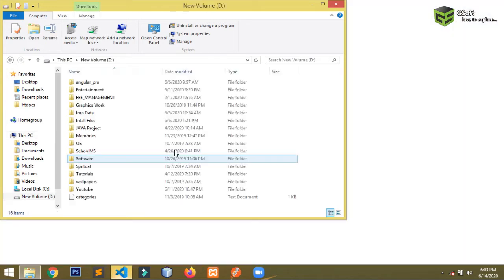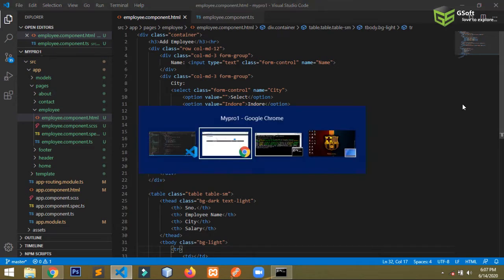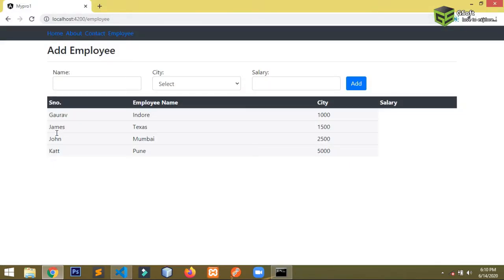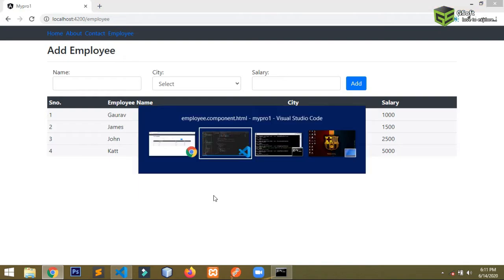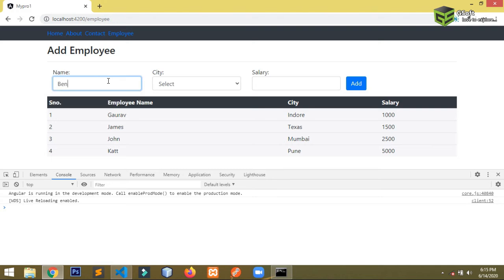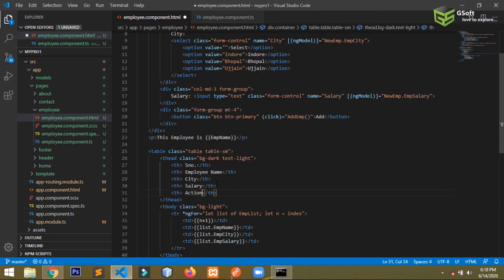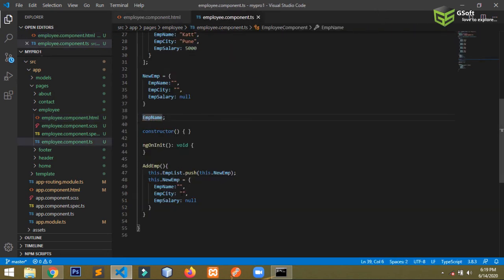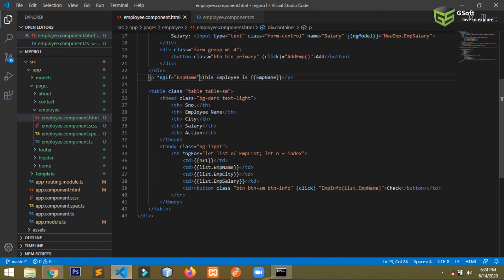how to call events in angular 8 | Event and Data binding with HTML | angular tutorials #3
hello guys i have come with new video in which will be showing you the events in angular and Logic in Html. watch the video till the end.

Events (Attribute Directive and Structural Directive )
Click Event
ngModel
*ngFor

 * if else condiction
 *    - *ngIf
* - [ngIf]. [ngIfElse]
 * switch case
* - [ngSwitch]. *ngSwitchCase...*ngDefault

How to add an onclick event to a button in an Angular
Call a Function on click Event in Angular
property binding in angular
Conditional display with NgIf